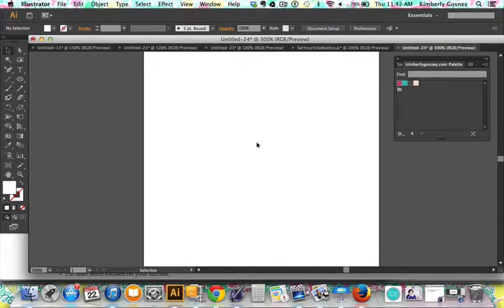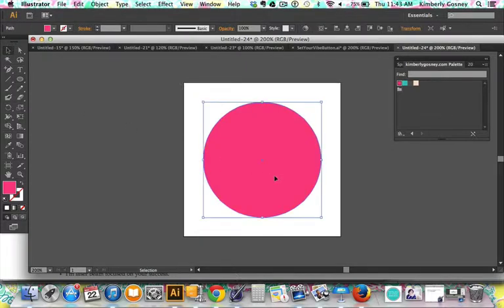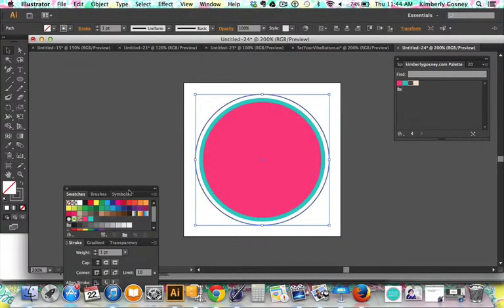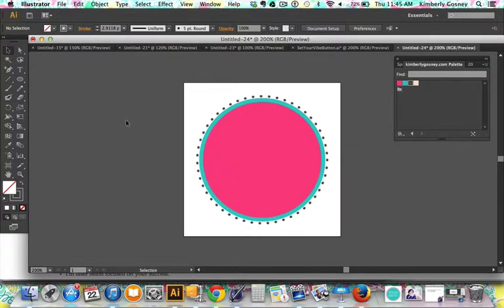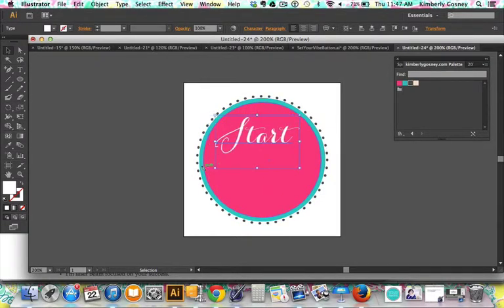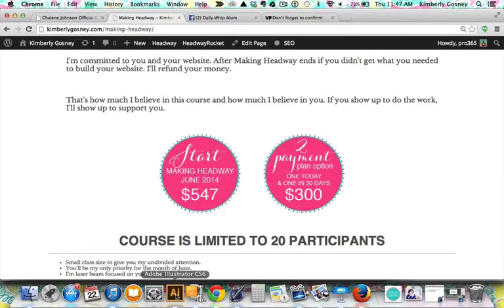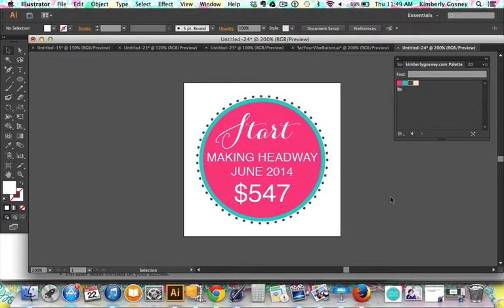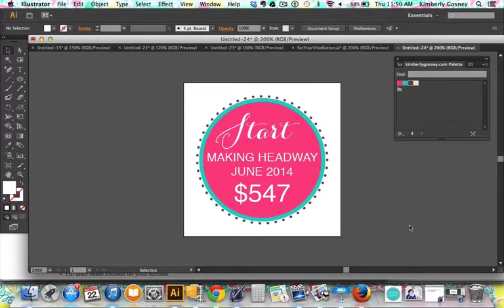Adobe Illustrator Circle Payment Button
Here's how to make a really fun circle button for your website in under 10 minutes using Adobe Illustrator.